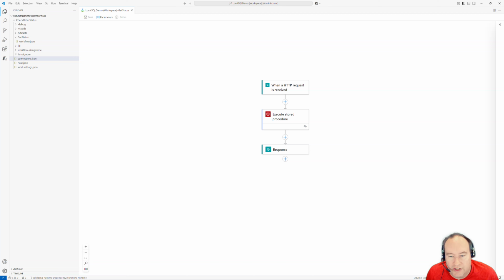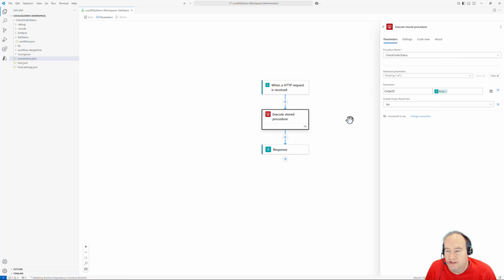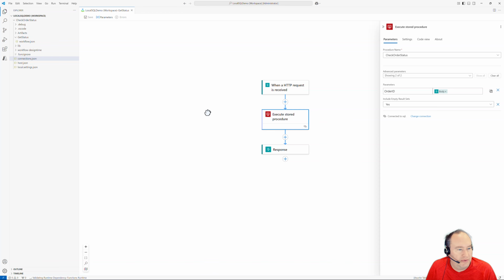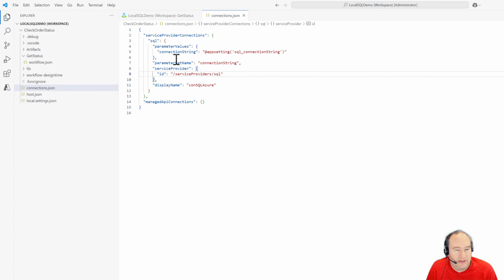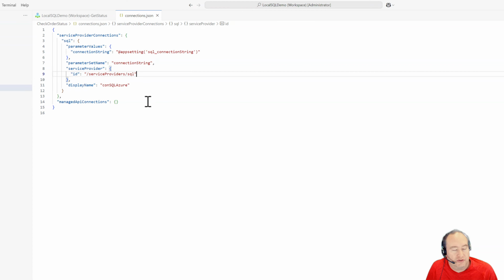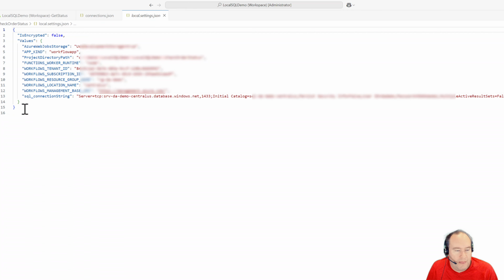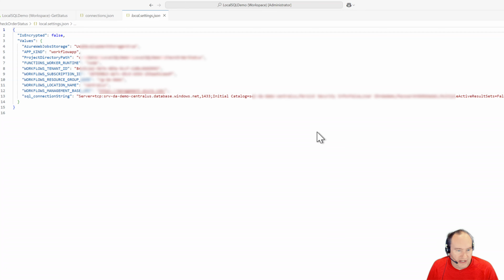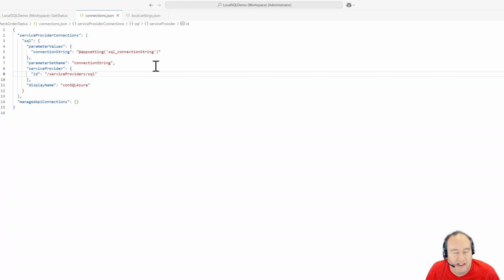Logic Apps Standard: Understanding local.settings.json vs connections.json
Are you trying to run Azure Logic Apps Standard locally in VS Code but facing connection errors? In this video, we break down exactly how to configure your local environment to connect to Cloud resources (like Azure SQL).

I explain the critical relationship between connections.json and local.settings.json, and what to do if your connection string fails to auto-populate.

In this video, we cover: ✅ How Logic App Standard runs locally vs. in the Cloud ✅ Where connection strings are stored in VS Code ✅ The difference between connections.json and local.settings.json ✅ How to manually fix missing connection values ✅ Pointing local apps to different databases (Local vs. Azure)

0:00 - Introduction: Running Logic Apps locally
0:22 - Overview of the VS Code Project Structure
0:50 - Reviewing connections.json (The Pointer)
1:35 - Reviewing local.settings.json (The Secret)
2:00 - Troubleshooting: What to do if the connection fails
2:25 - Summary & Best Practices